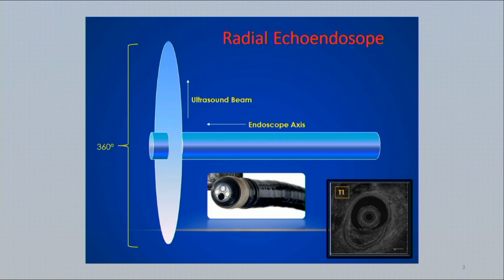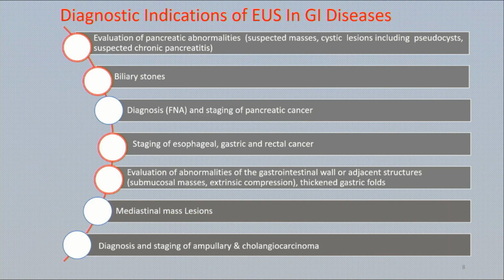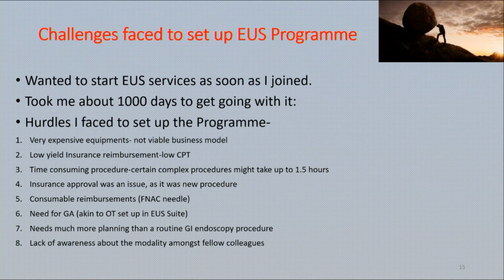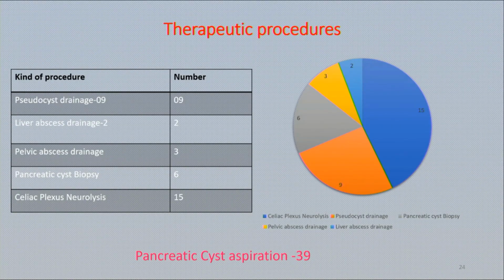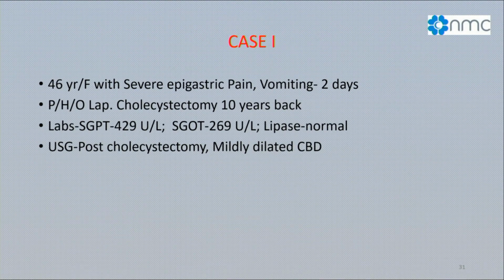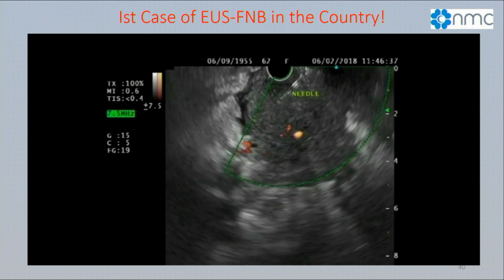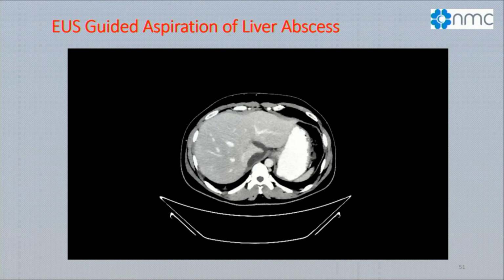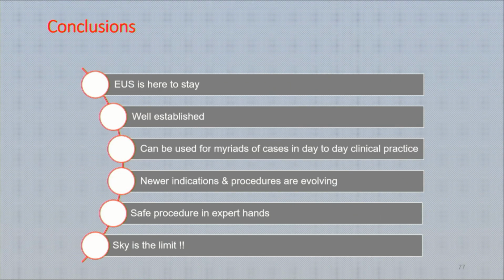Journey of 1000 EUS cases in UAE-Dr Yogesh Shastri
Dr. Yogesh M Shastri, Head of Department-Gastroenterology, NMC Specialty Hospital, Abu Dhabi, UAE